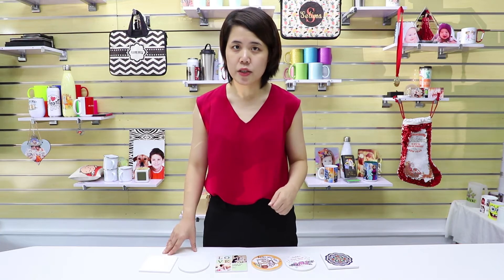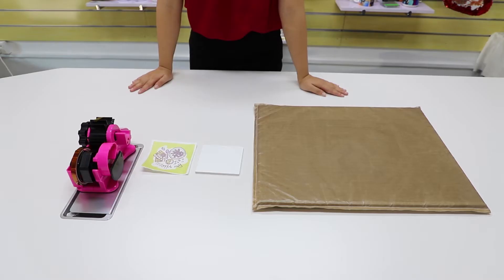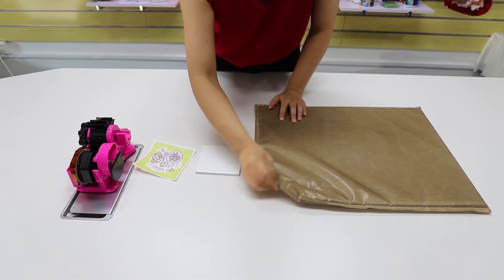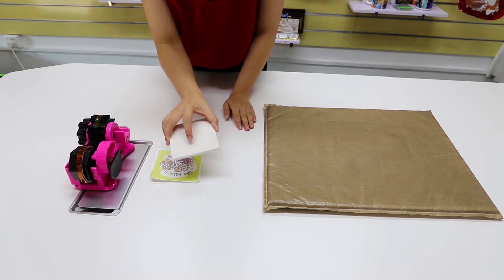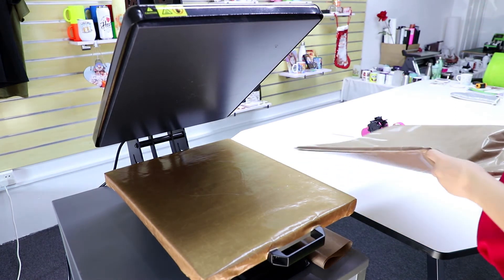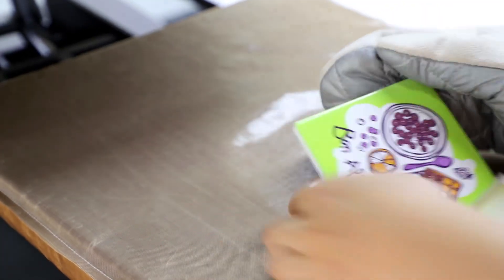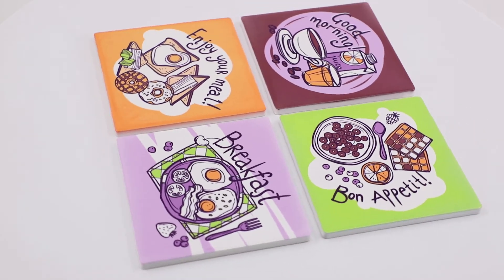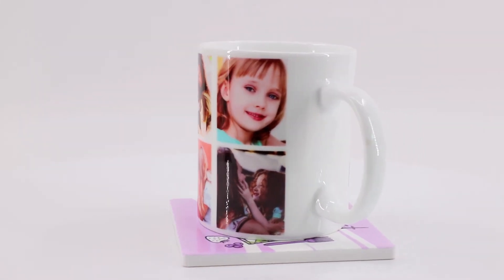Printing tips for Sublimation Sandstone Coaster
Check how to apply a print full-size design on LOPO's new sandstone mug coaster...Vanessa has some printing tips for you